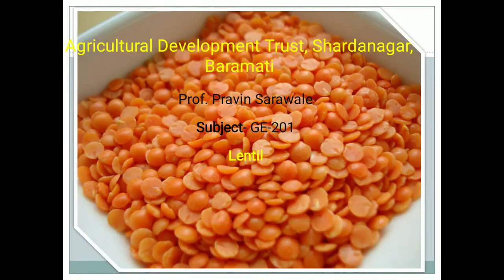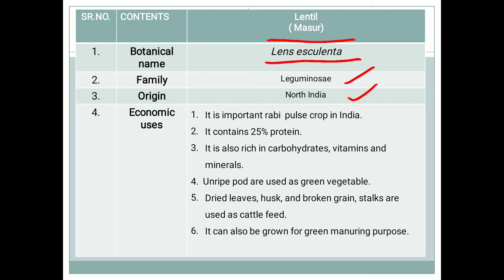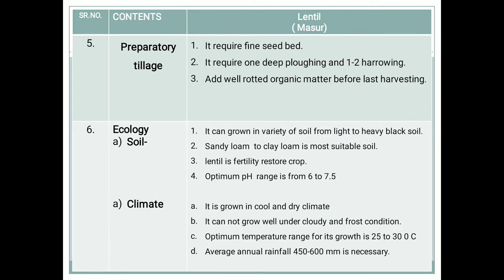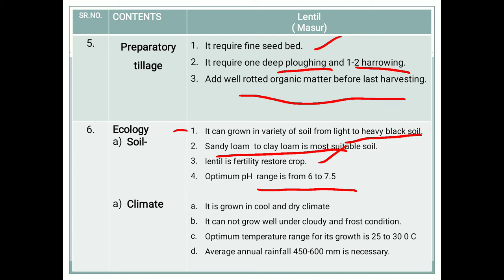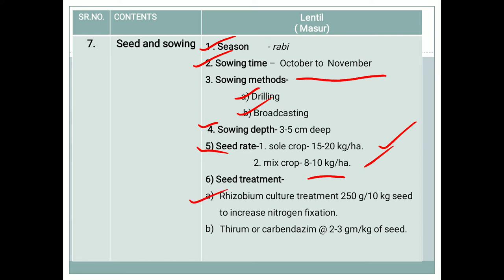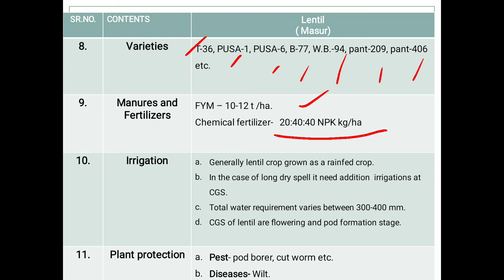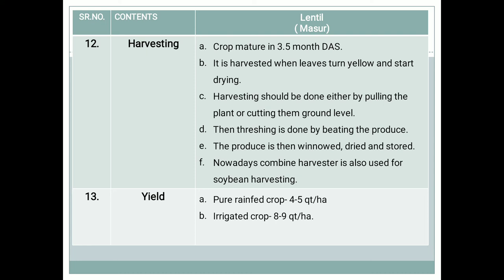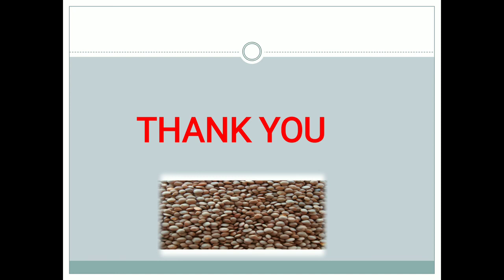Cultivation of lentil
Lentil crop